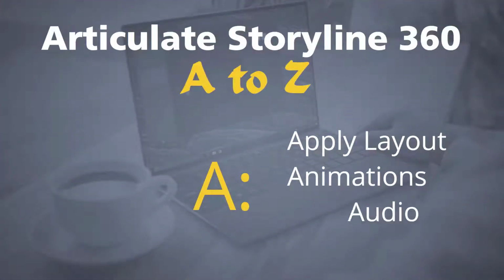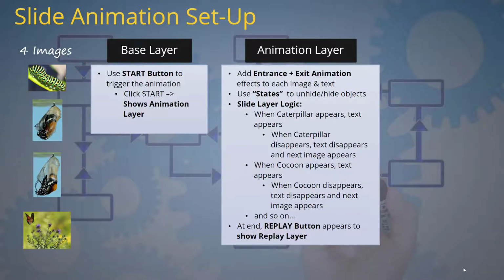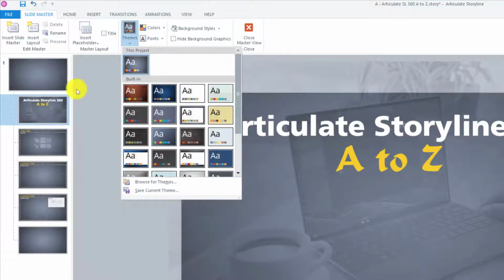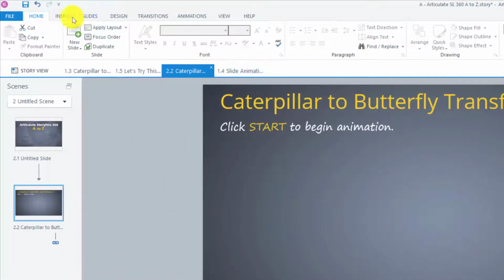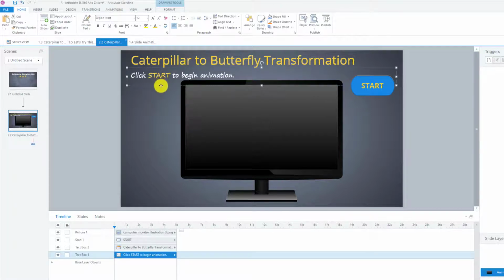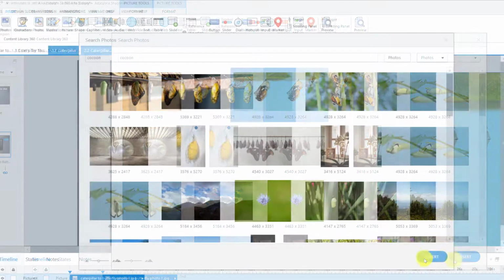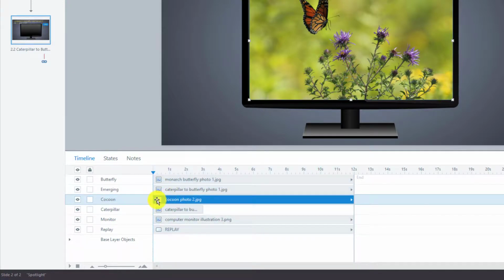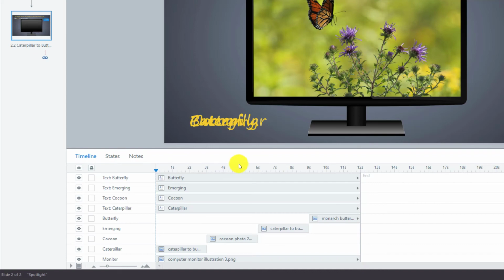How to Learn Articulate Storyline 360 from A to Z – “A” Part 1 – Animations, Audio, Accessibility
Today we will look at the Letter “A” – Apply Layout, Animations, Audio and Accessibility for our Articulate Storyline 360 A to Z video series. This is Part 1 of 3 showcasing concepts in Articulate Storyline 360 starting with the letter A.

We are also building a “Training hub for course creators” on our NEW website.